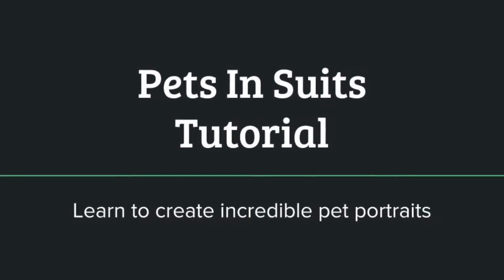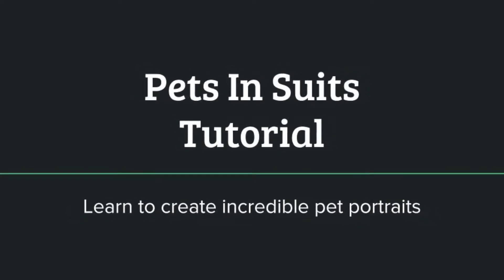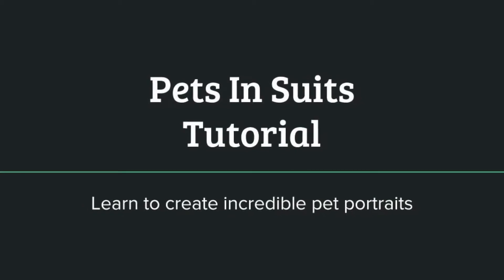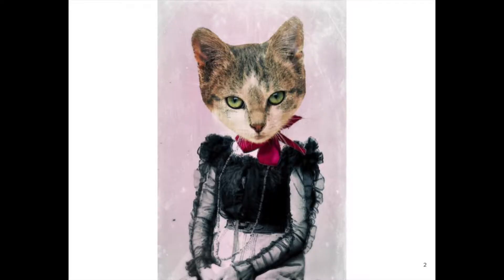Pets In Suits iPad Art Tutorial Class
Pets In Suits is a whimsical iPad art tutorial that personifies cats and dogs in a unique way. Merging photos of pets with vintage portraits creates a world of funny expressions, moods, and personalities. Find out more in Over The Moon Academy